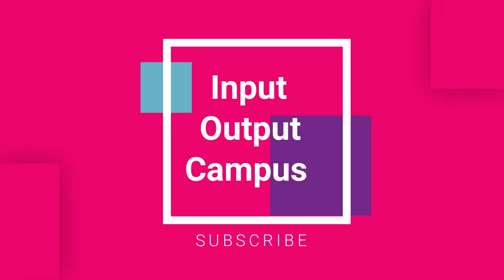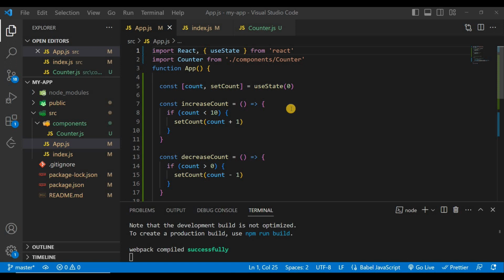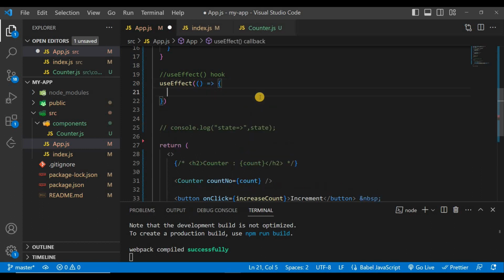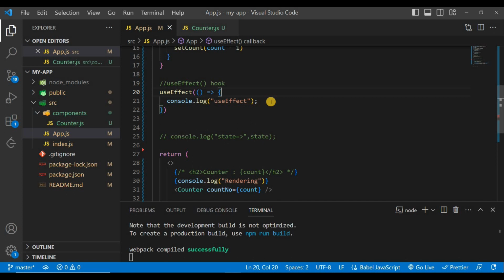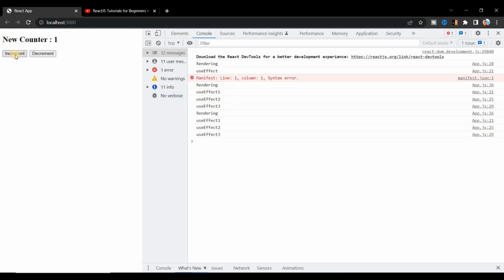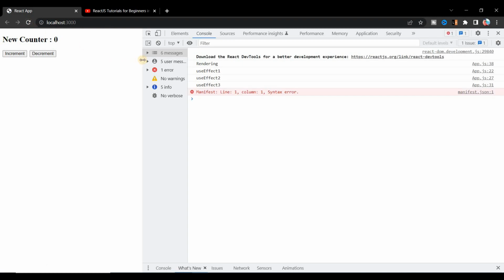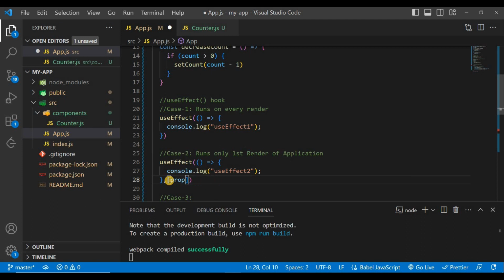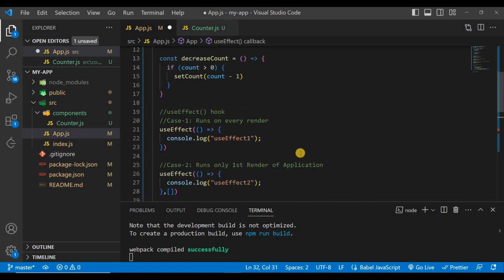ReactJS Tutorial - 12 | Learn useEffect in 10 minutes | useeffect hook in react js | React Hooks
In this Reactjs tutorial, you will learn what is useEffect in React Hooks? Learn useEffect in 10 minutes. How to use useeffect hook in react js.

📝What is Hooks?
React Hooks are a new feature of React.js that makes it possible to use state and other React features without writing a class.
📝What is useState Hooks?
useState is React Hook that allows you to add state to a functional component. It returns an array with two values: the current state and a function to update it. The Hook takes an initial state value as an argument and returns an updated state value whenever the setter function is called.

⏬ Some interesting Facts about ReactJS!